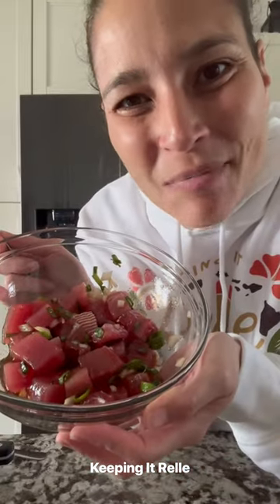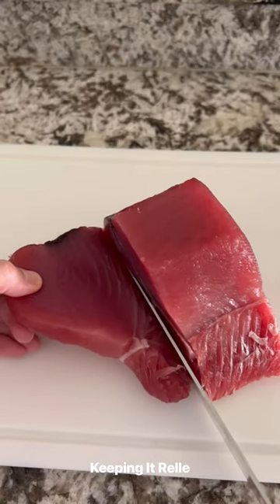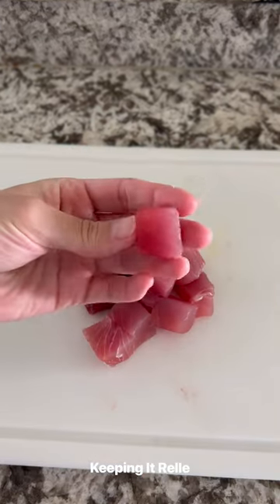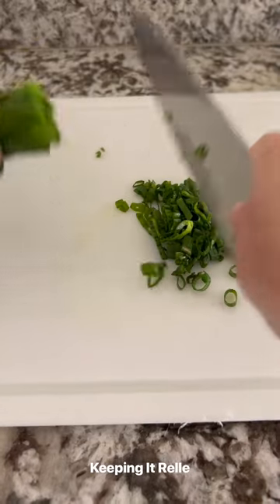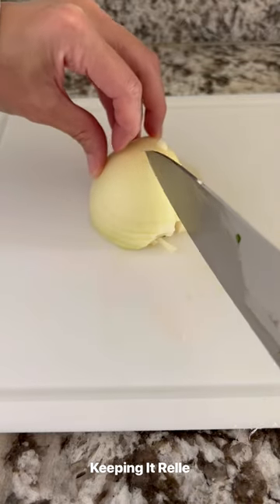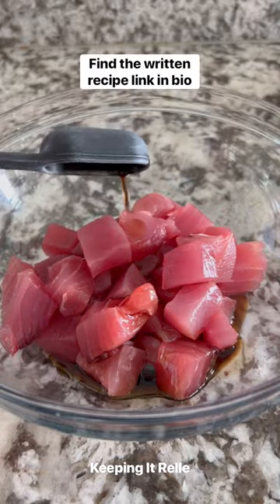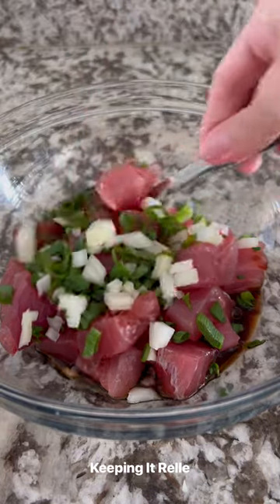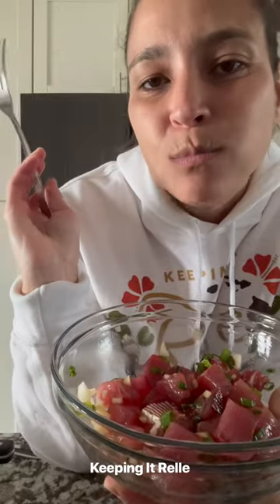Poke Series Episode 1: Shoyu 'Ahi Poke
What better way to start off this series than with my favorite style of poke, shoyu 'ahi poke.